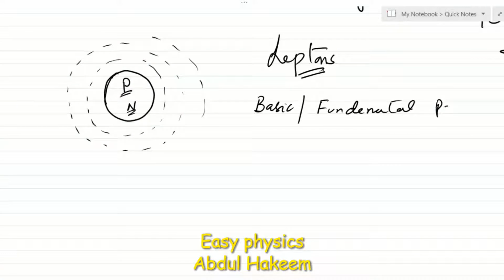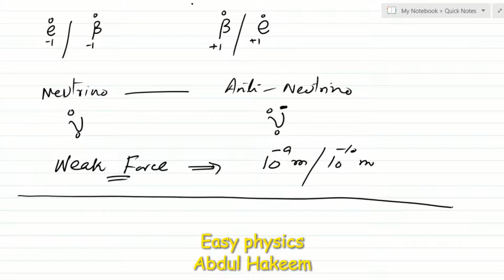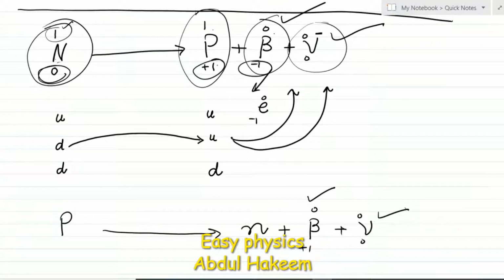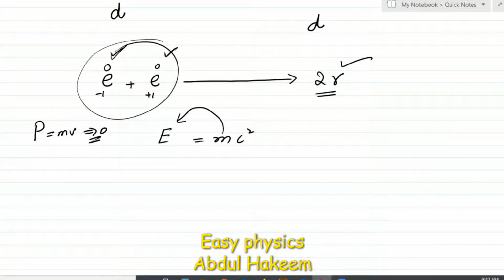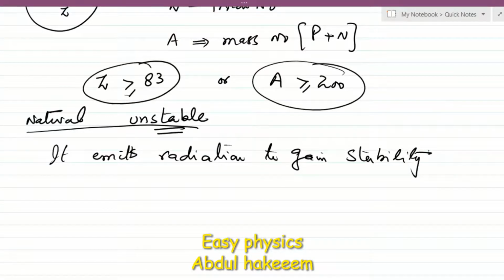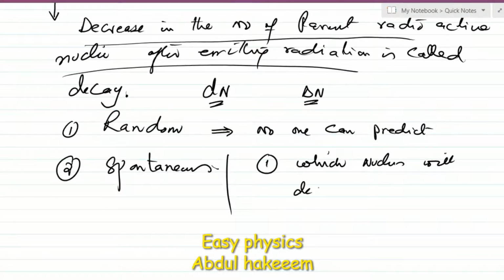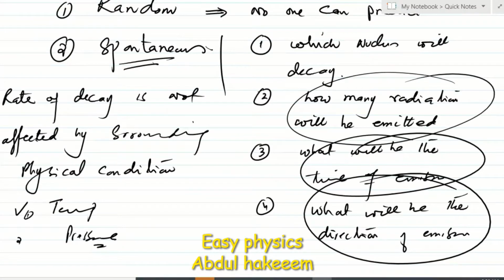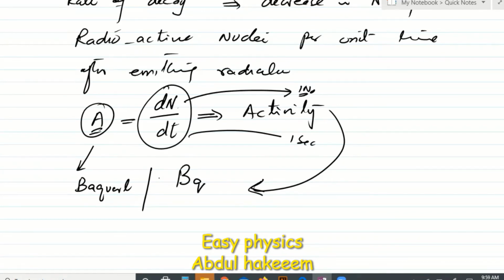PARTICLE PHYSICS # 2 AS